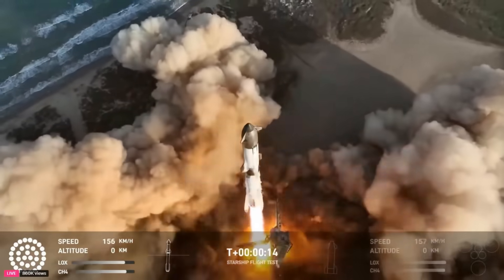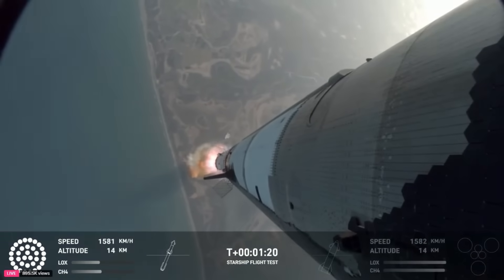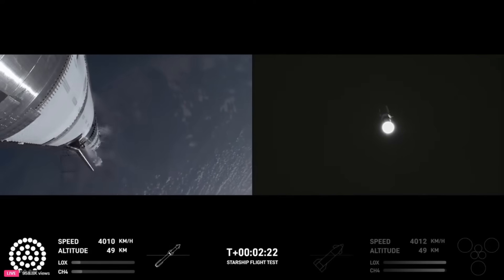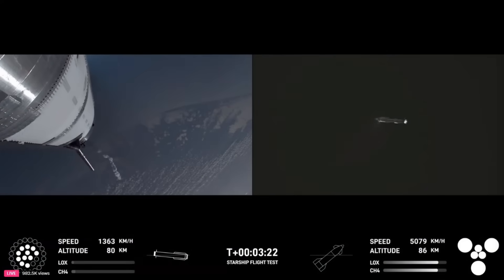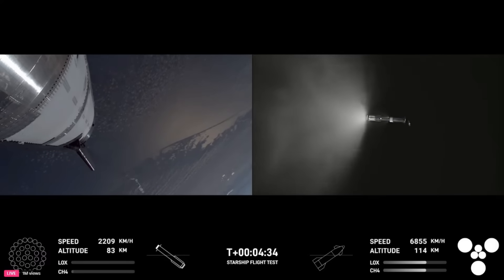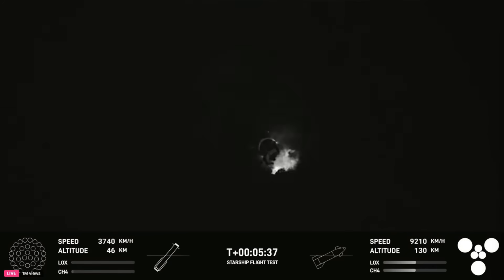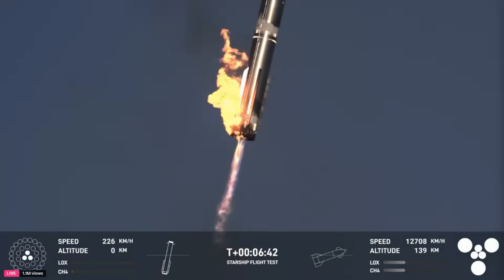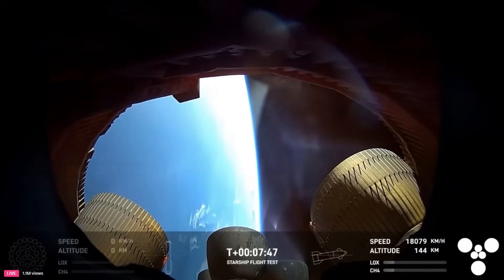SpaceX Starship Flight 8 & EXPLOSION 💥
SpaceX catches Super Heavy booster on Starship Flight 8 test but loses upper stage.

00:00 Liftoff
02:44 Stage Separation & Booster Return
06:40 Landing Burn & Booster Catch
07:45 Starship Views + Engine Lost
10:55 Starship LOST CONFIRMED

Video Credits:
SpaceX